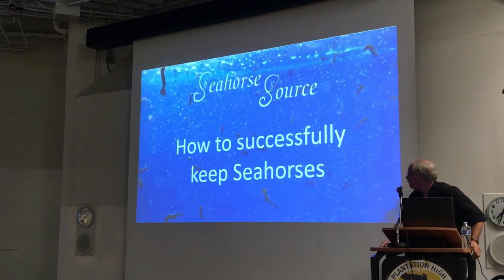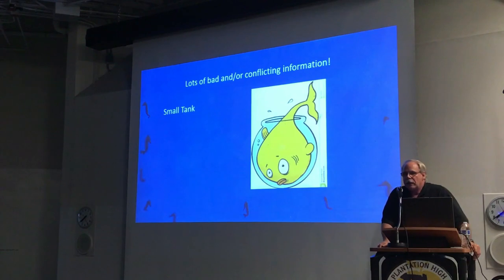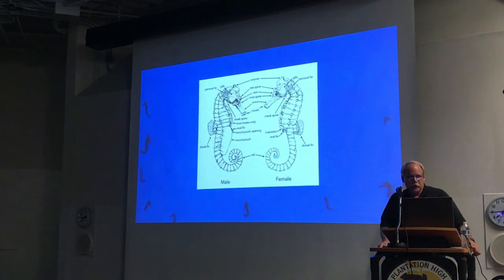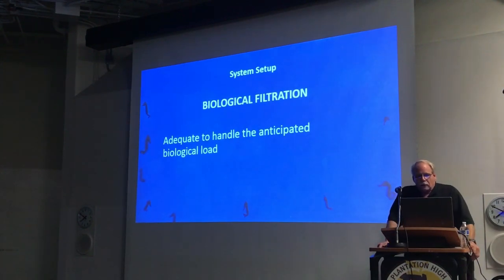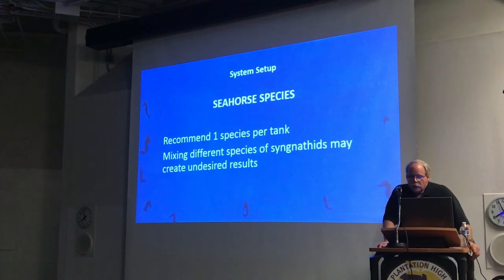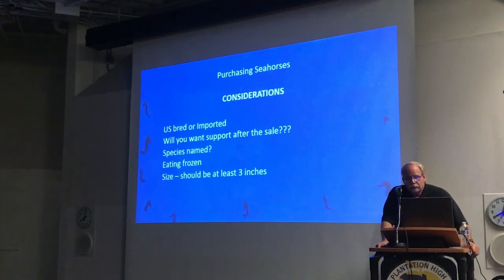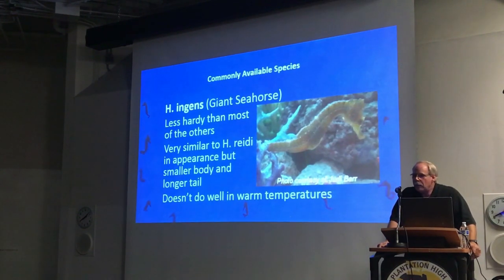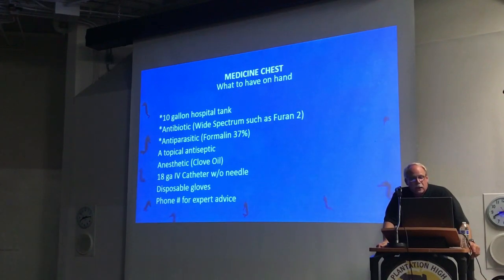Setting up a Tank for Successful Seahorse Keeping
Dan Underwood's (full) presentation for the Florida Marine Aquarium Society, August 28, 2018.

Please don't forget to click the Thumbs up Button if you like the video.